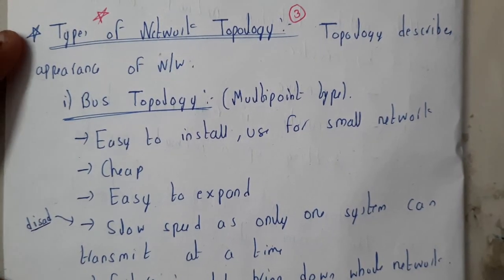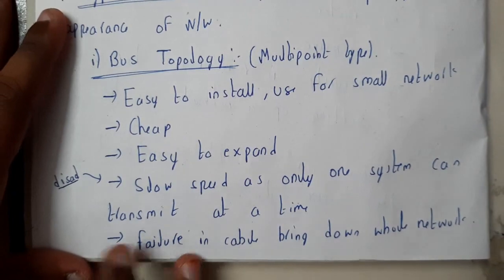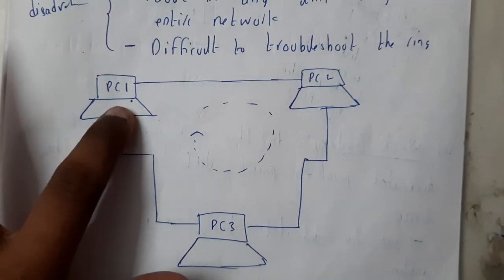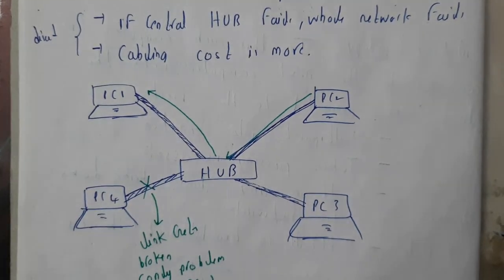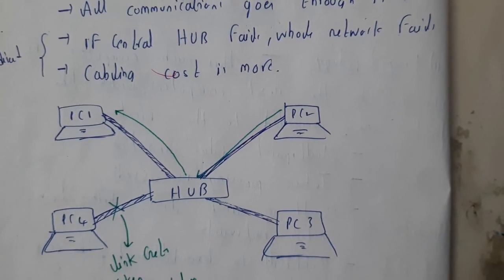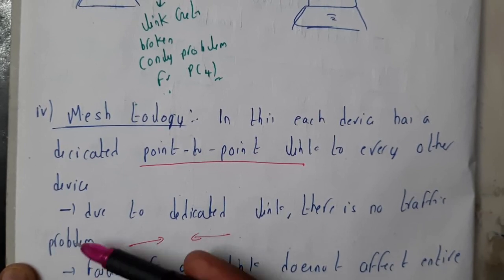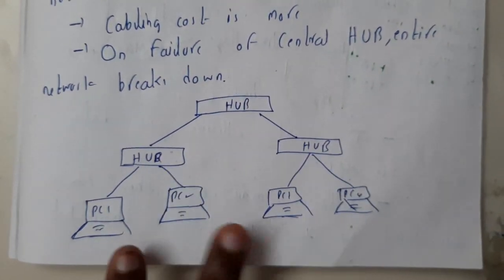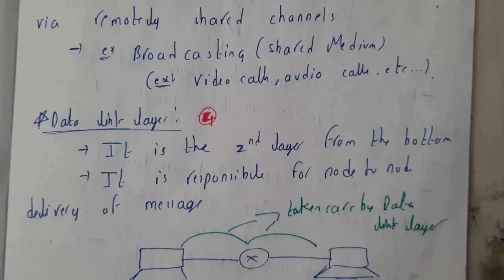3 Types of network topologies